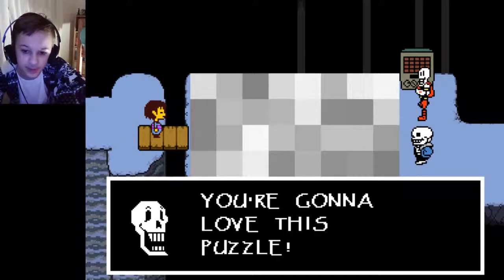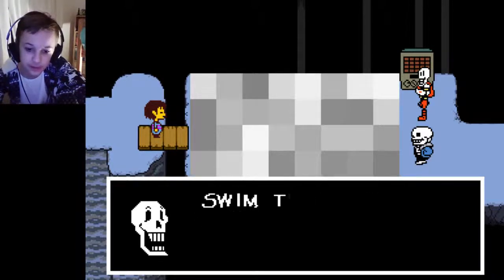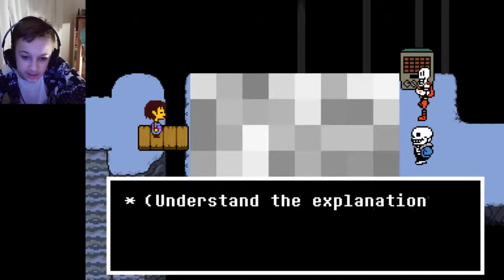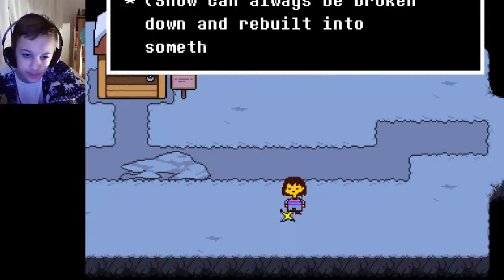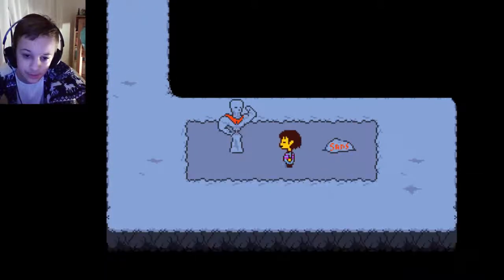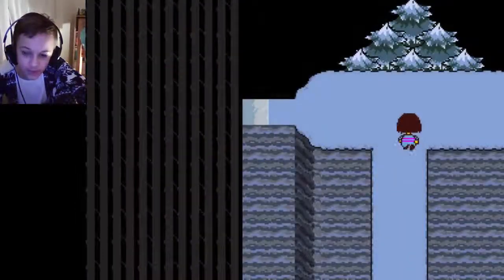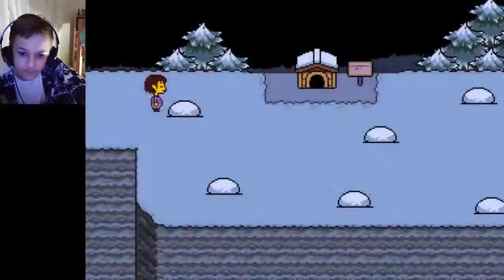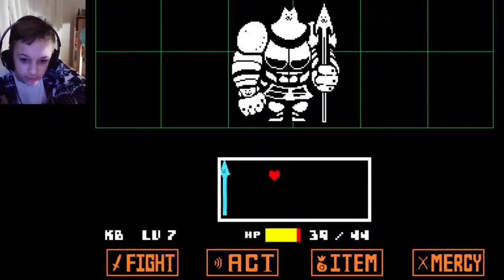Undertale:Cool Dood/Part 3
We battle Papyrus and stuff